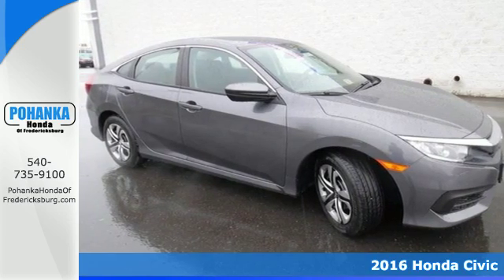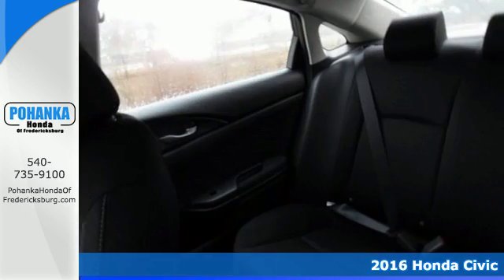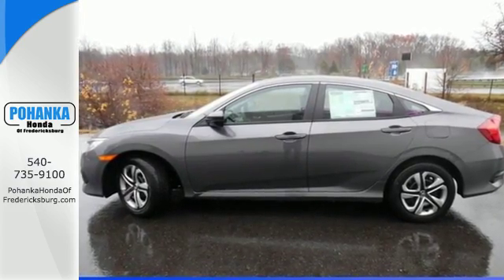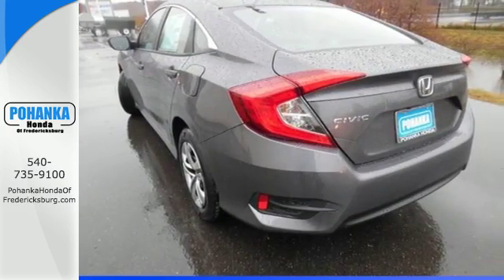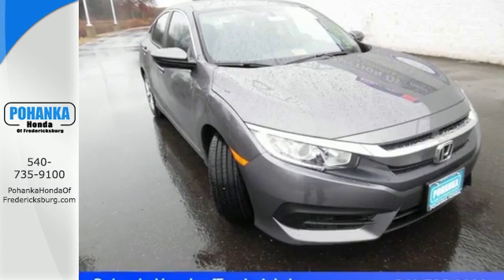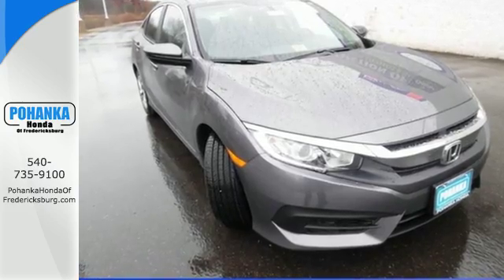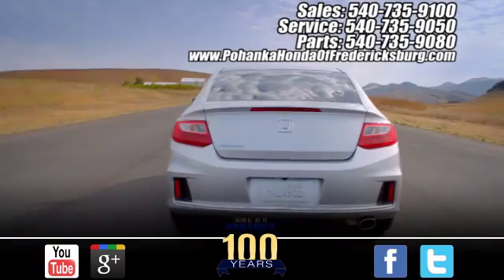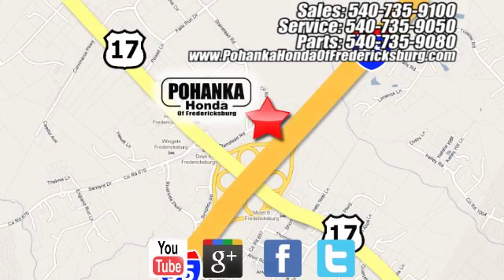New 2016 Honda Civic Fredericksburg VA Richmond, VA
Year: 2016
Make: Honda
Model: Civic
Trim: LX
Engine: 2.0L I4 DOHC 16V i-VTEC
Transmission: CVT
Color: Gray
Interior: Black
Stock #: FGE057113
VIN: 19XFC2F58GE057113
Black. Adheres to the road like glue. Stability and traction control show unswerving dedication. Don't miss the outstanding bargain! Your time is almost up on this stunning 2016 Honda Civic. This Civic combines the performance of a race car and the comfort of a luxury car. All prices exclude taxes, title, license, and dealer processing fee of $599.00. Published price subject to change without notice to correct errors or omissions or in the event of inventory fluctuations. All features not on all vehicles. Vehicles shown are for illustration purposes only. MPG is based on 2016 EPA mileage ratings. Use for comparison purposes only. Your mileage will vary depending on driving conditions, how you drive and maintain your vehicle, battery-pack (hybrid only) and other factors.

Address:
60 South Gateway Drive